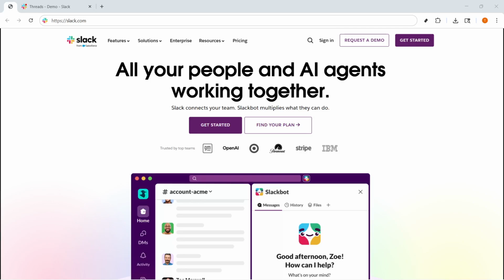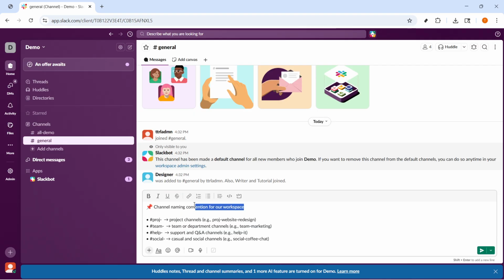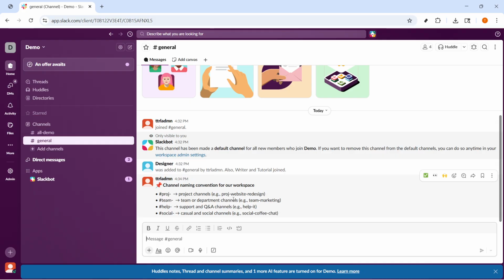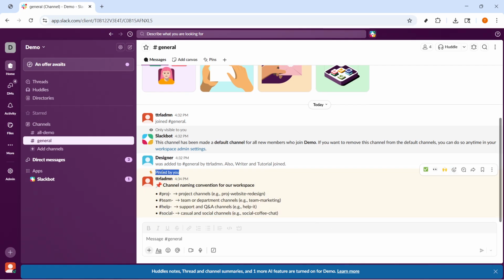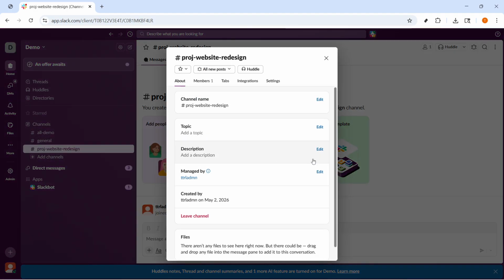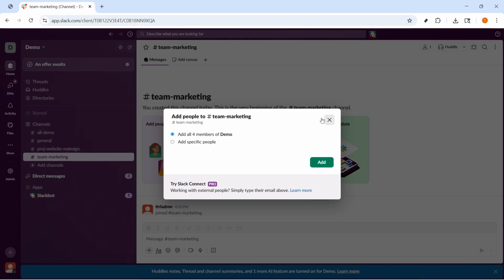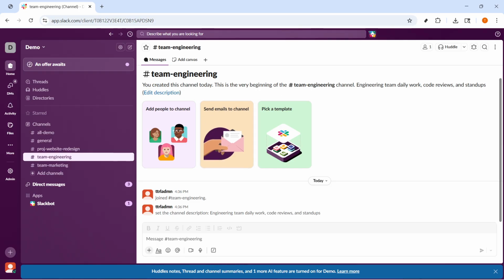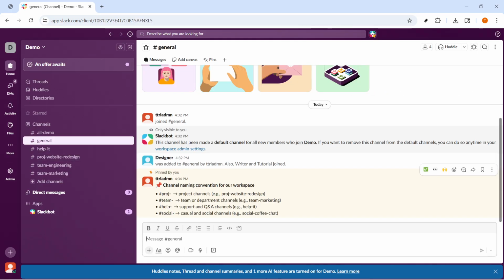How to Organize a Slack Workspace with Channels and Naming Rules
This is the only Slack guide on workspace organization you'll need. Walk away knowing how to set channel naming rules, pin them for everyone, and build a clean sidebar that actually scales.

1. How to post and pin a clear channel naming convention in general so the whole team follows it
2. You'll learn how to use prefixes like proj-, team-, help-, and social- to keep the sidebar tidy
3. How to create project channels such as proj-website-redesign with proper descriptions
4. You'll learn how to spin up team channels like team-marketing and team-engineering the right way
5. How to add a help channel like help-it so support questions land in one predictable place

Perfect for: team leads, operations managers, small business owners, remote team admins